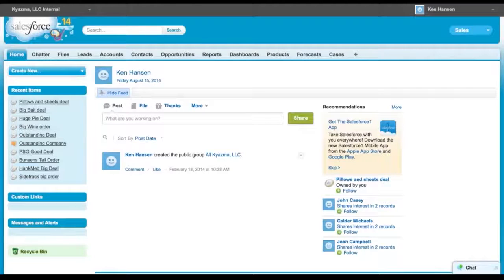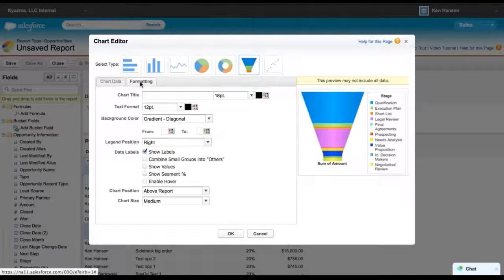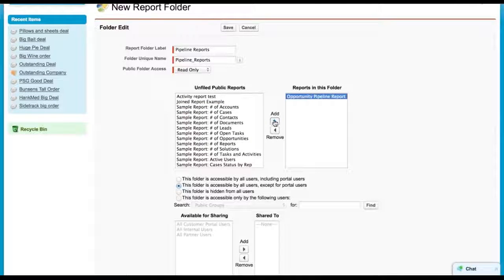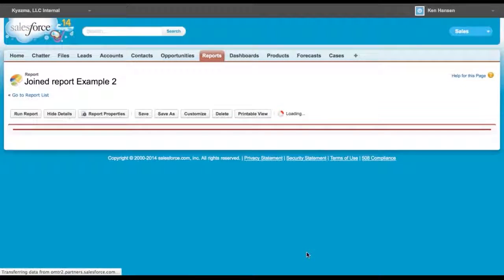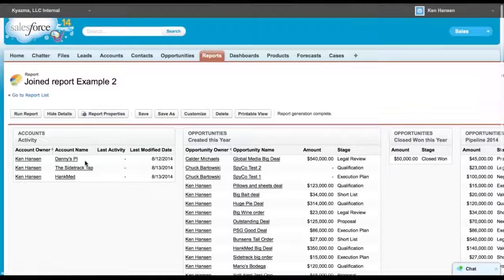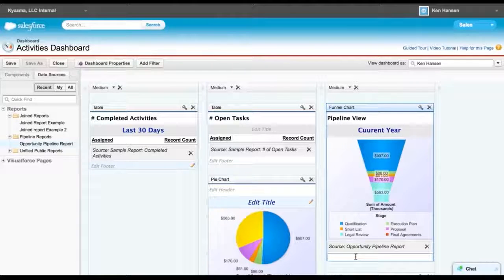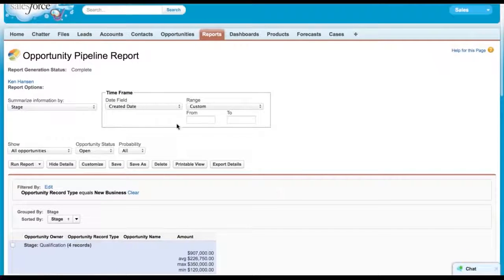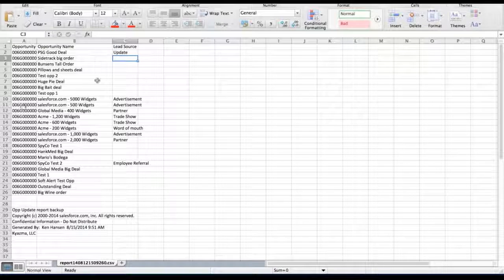Salesforce Reports and Dashboard Management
In this video, we walk through Salesforce reports and dashboards and how to use them.